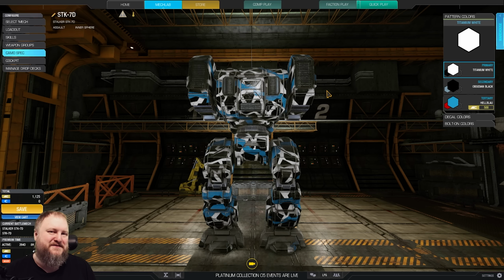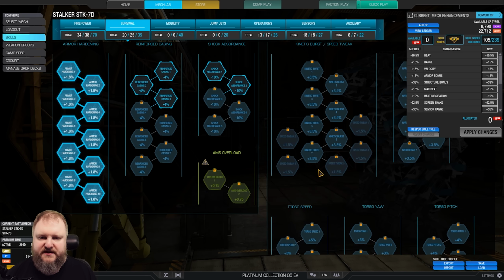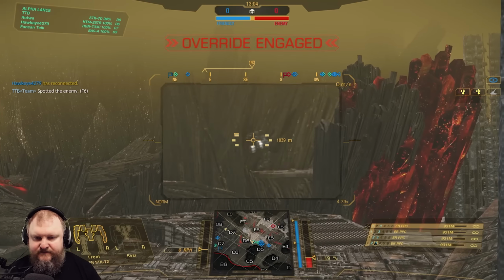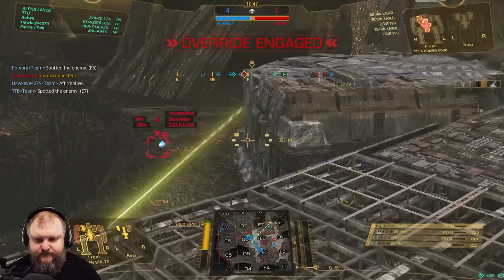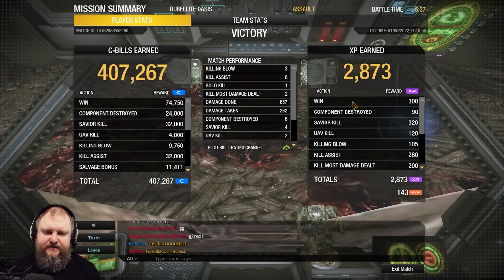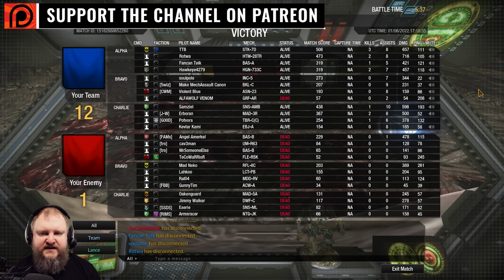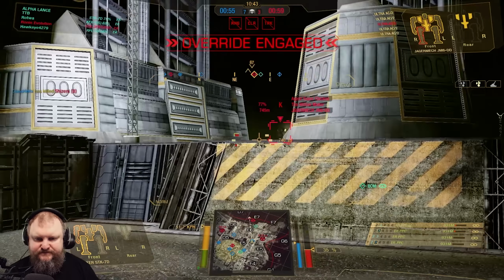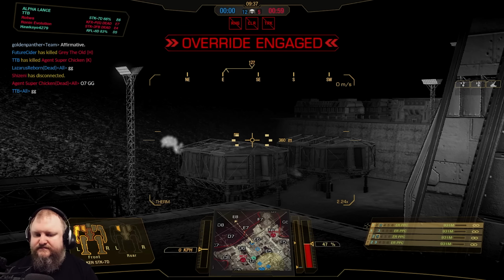So I went to the PPC store and said... - Stalker - German Mechgineering #556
Inner Sphere PPCs are a bit lackluster... but we still like to try new things, so here is the PPC Stalker! Enjoy!

00:00 Build and Skilltree
03:01 Match 1
08:10 Match 2